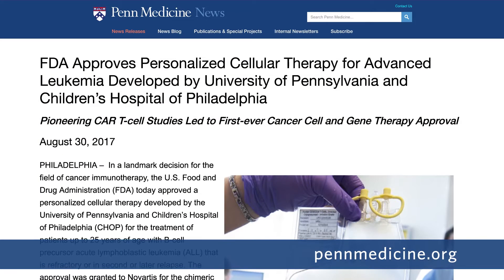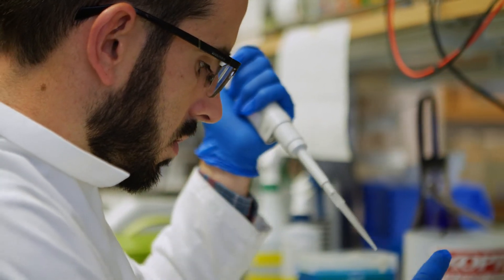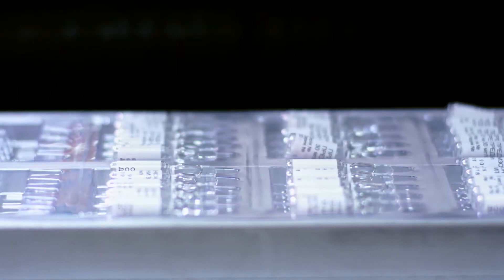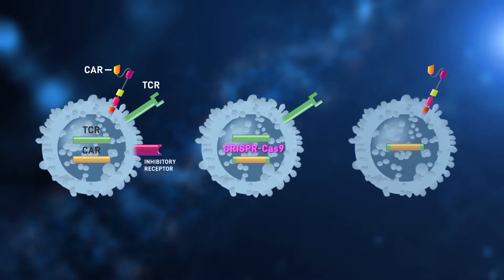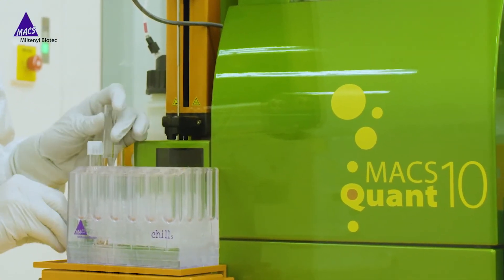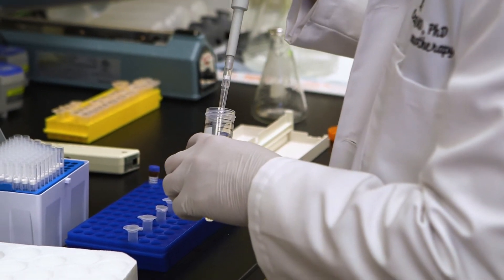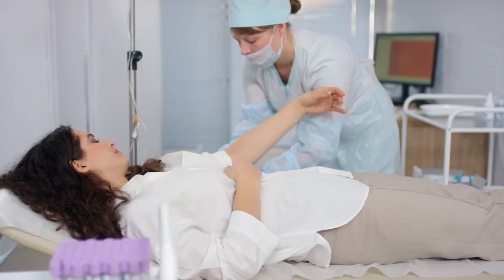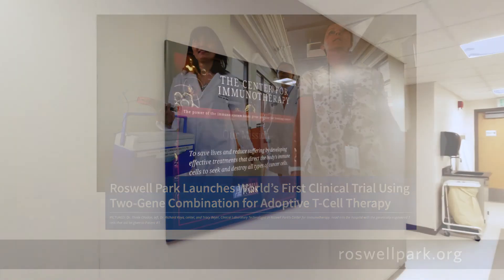Technologies that Enable Immunotherapies: Part III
In part 3 of our series on Technologies that Enable Immunotherapies, we will examine a novel class of living drugs, called CAR T cells.

A Chimeric Antigen Receptor T cell, also known as a CAR-T cell, is a novel class of immunotherapy that involves genetically manipulating immune cells derived from a patient to better recognize tumor antigens. This cell based gene therapy has become the standard of care for some hematological malignancies including pediatric acute lymphoblastic leukemia, and for certain types of non-Hodgkins lymphomas.